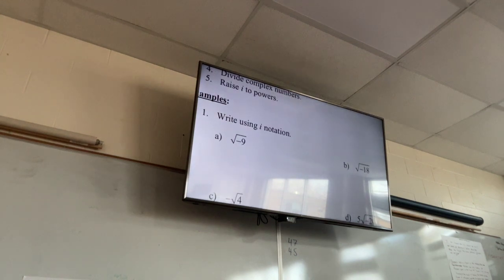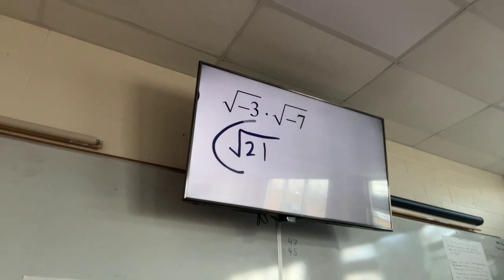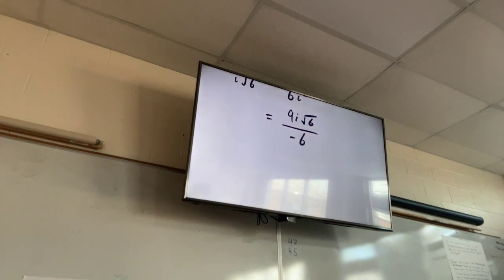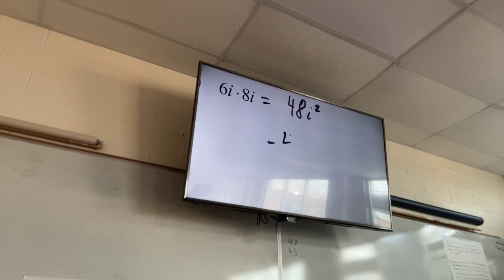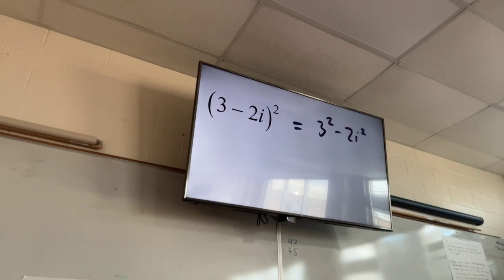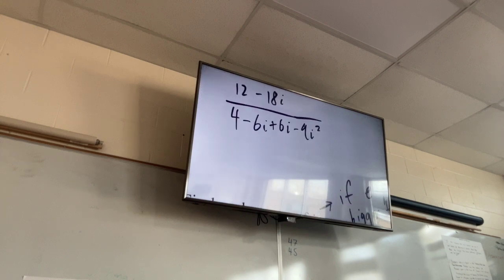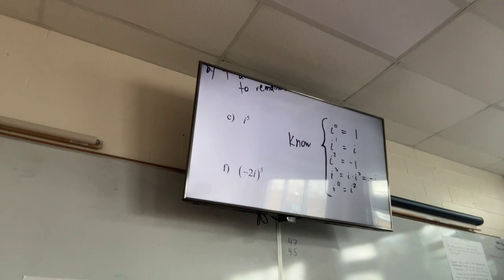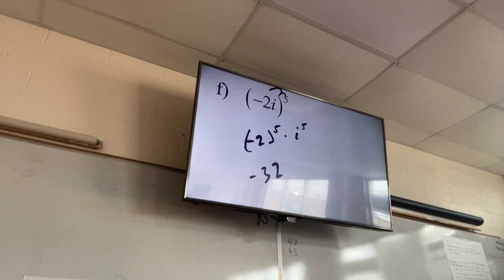algebra II academic 7.7 notes